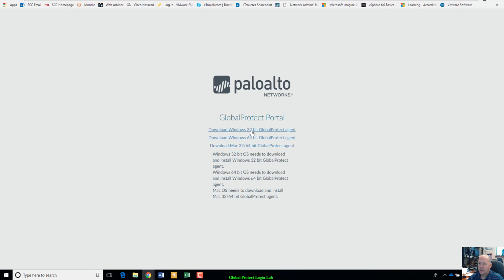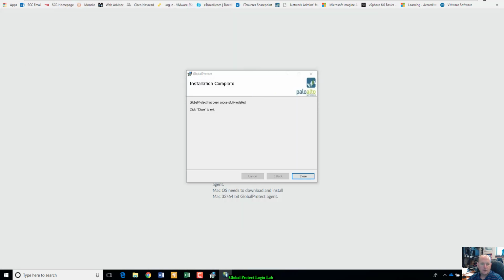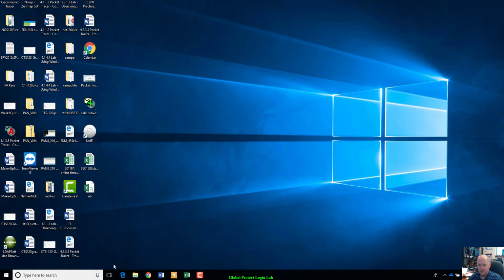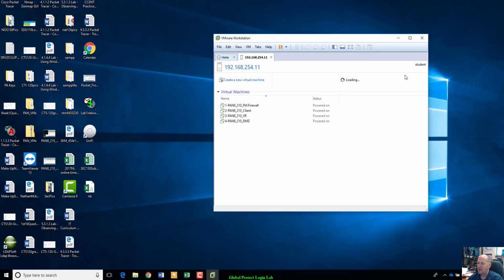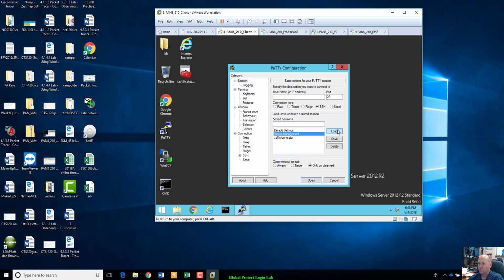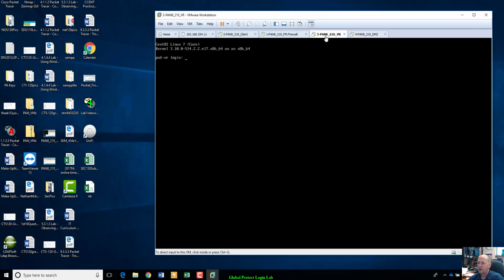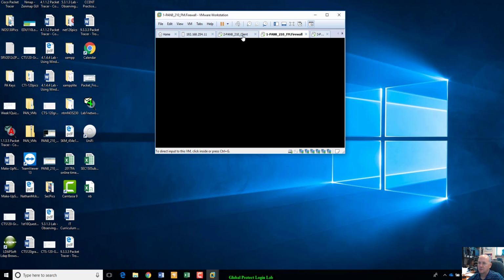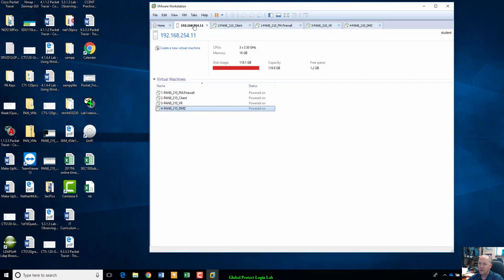GlobalProtect Login Lab